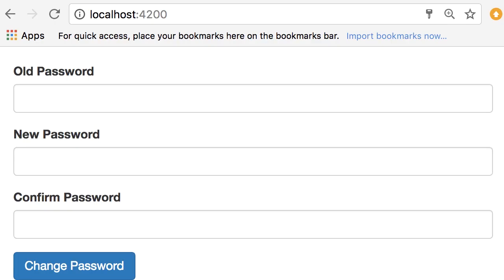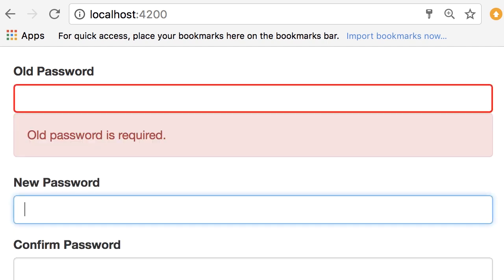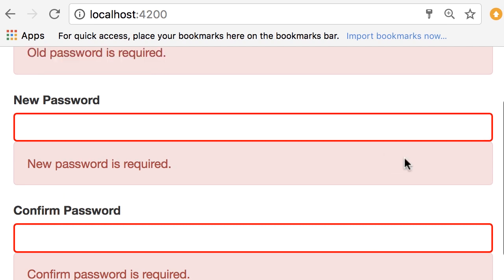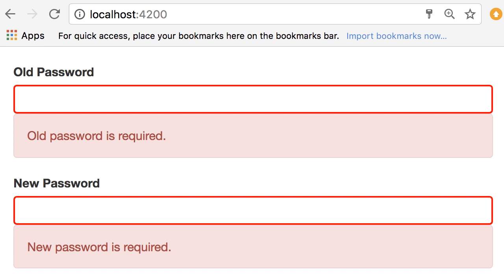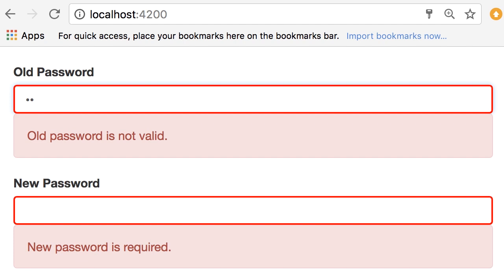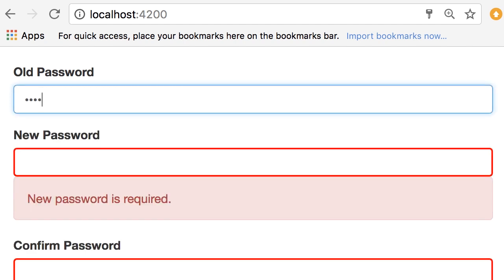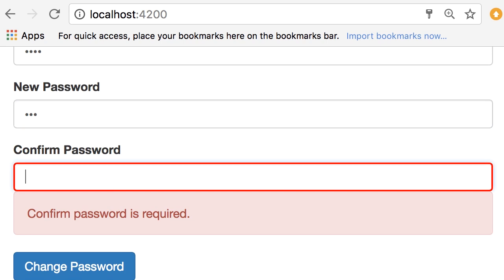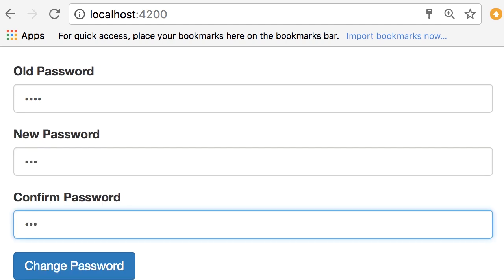Angular | Beginner to Pro #112 - Exercise Change Password Form [By Mosh Hamedani]